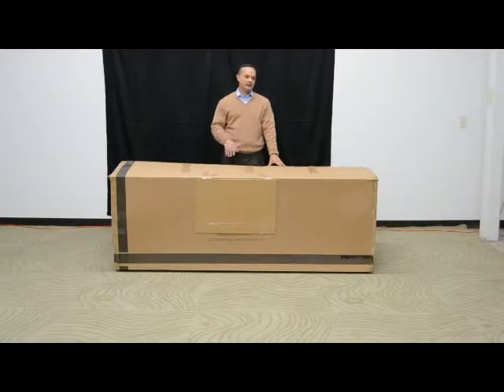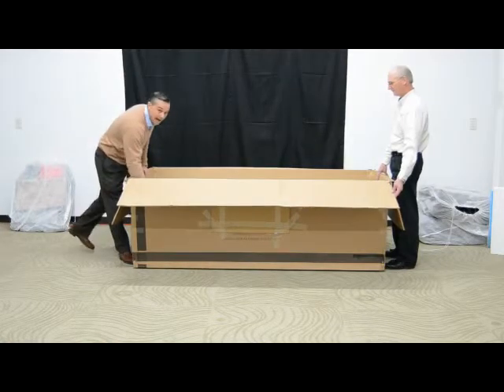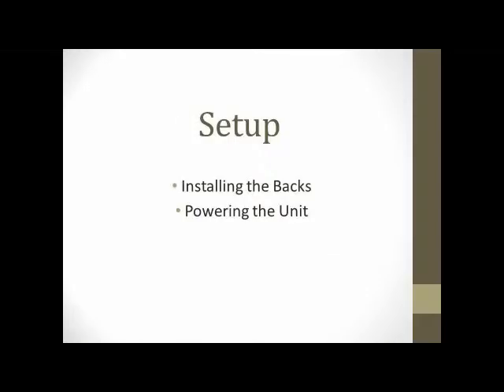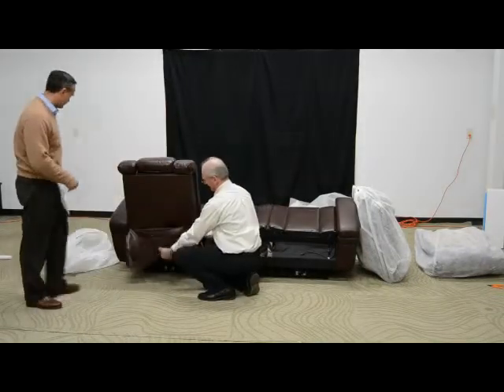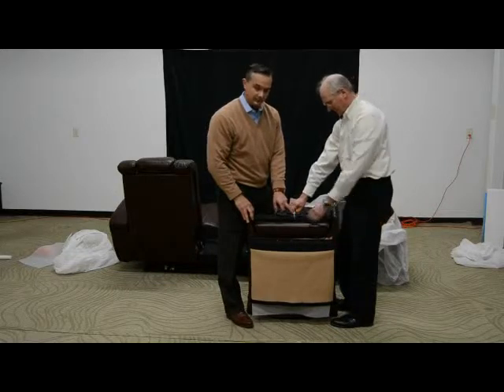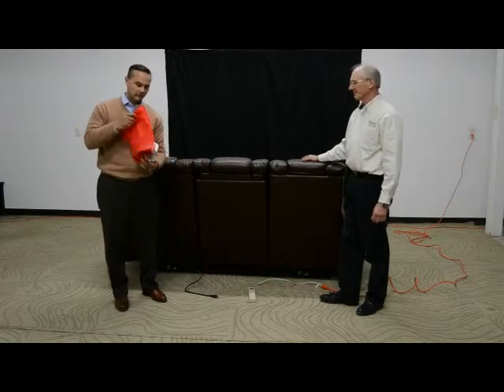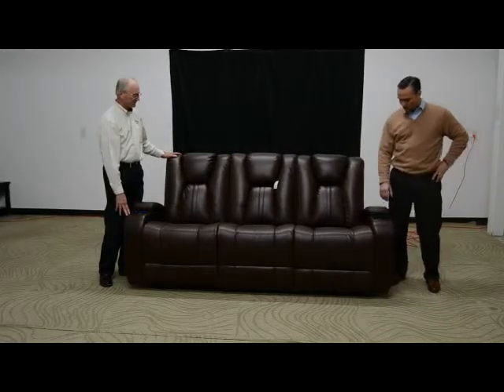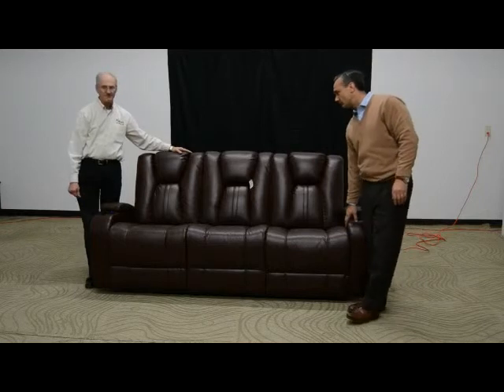Synergy Option Series Setup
An instructional video of how to set up a Synergy Options sofa.